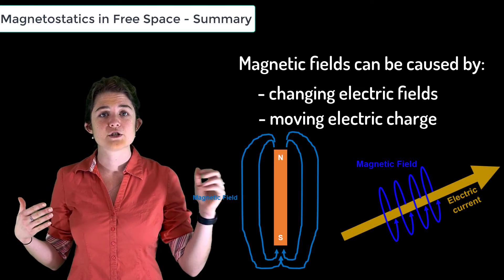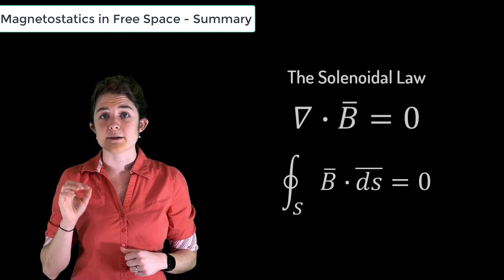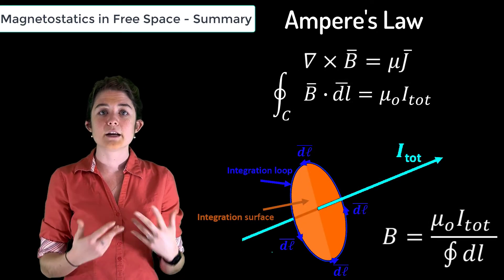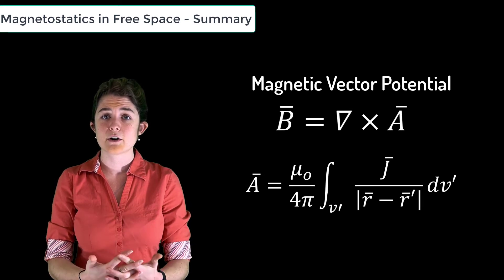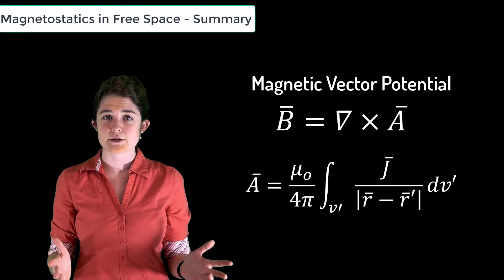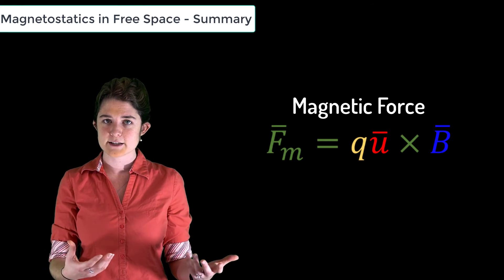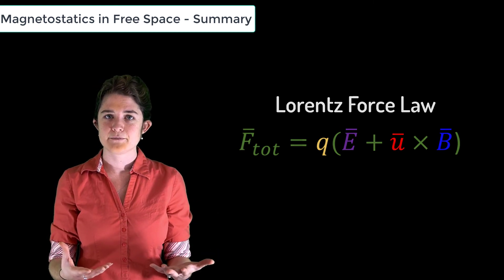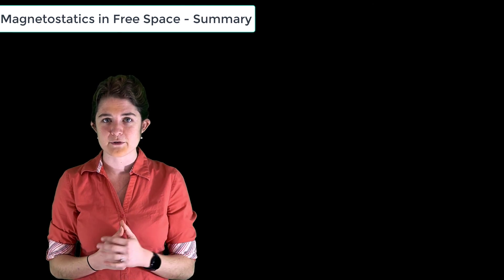Summary of Magnetostatics in Free Space— Lesson 11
This video lesson briefly reviews all previous lessons in this module to summarize what you need to know before proceeding to more advanced courses. It is part of the Ansys Innovation Course: Magnetostatics in Free Space. To access this and all of our free, online courses — featuring additional videos, quizzes and handouts — visit Ansys Innovation Courses